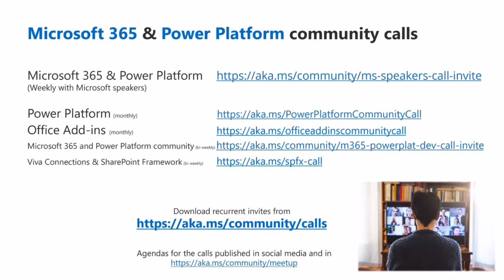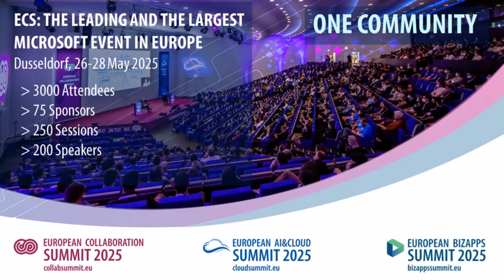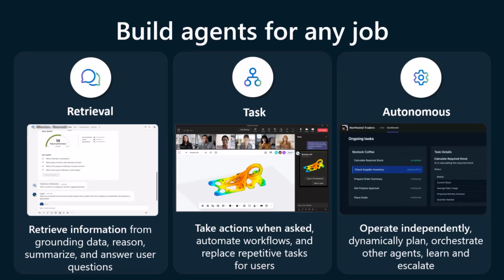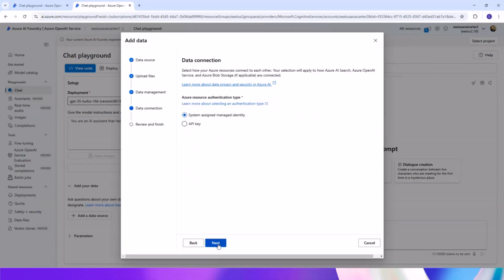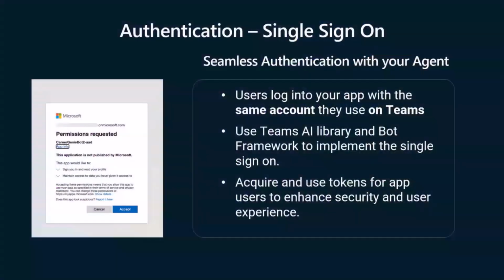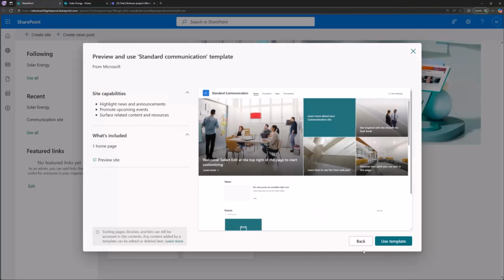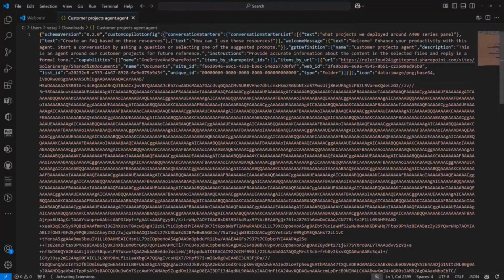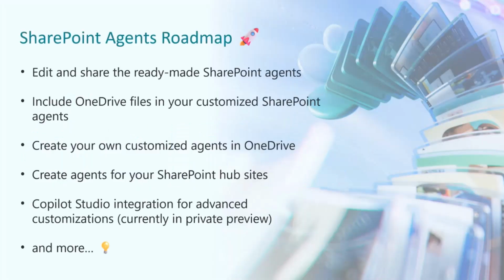Microsoft 365 & Power Platform weekly call – 21st of January, 2025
📺 Microsoft 365 & Power Platform community call on January 21st 2025. Recap on news and updates from Microsoft, followed with demos by Microsoft presenters.

✨ Call included two demos:
• Carter Gilliam - Create your first app with Teams AI Library
• Vesa Juvonen - Getting started with SharePoint agents – Create your Copilot Agent in 20 seconds

📃 Agenda
00:00 – Intro
09:44 – Latest updates, events and news
16:00 – Together mode picture with attendees
17:27 – Carter Gilliam - Create your first app with Teams AI Library
36:25 – Vesa Juvonen - Getting started with SharePoint agents
1:01:57 – Closing

• New resources to accelerate your journey with Copilot Chat and agents to transform business processes
• The Great Microsoft 365 Copilot Journey: Empower Your Team with Copilot
• GA announcement: 6 additional modern controls in Canvas!
• User defined functions, user defined types, and enhanced component properties move forward